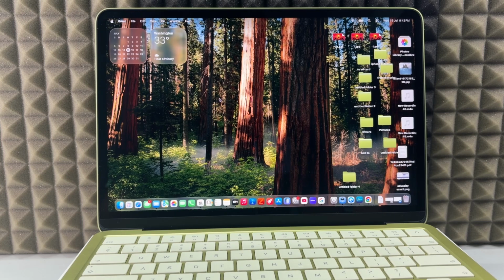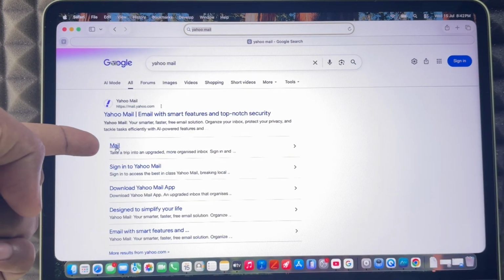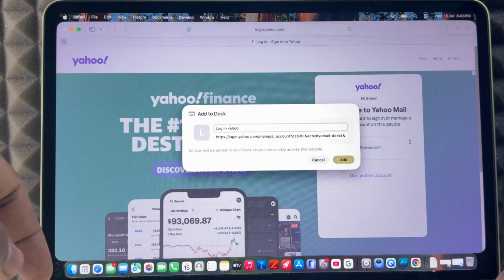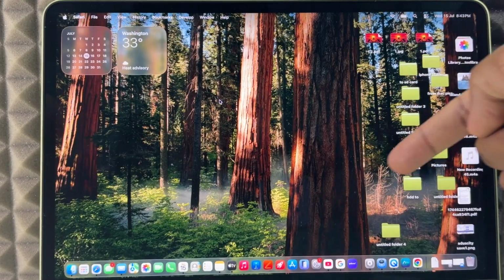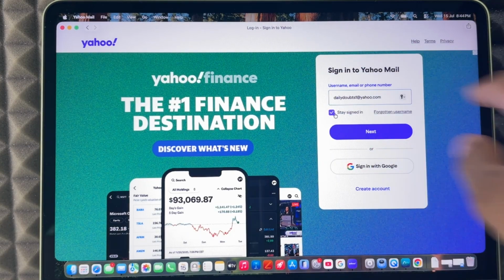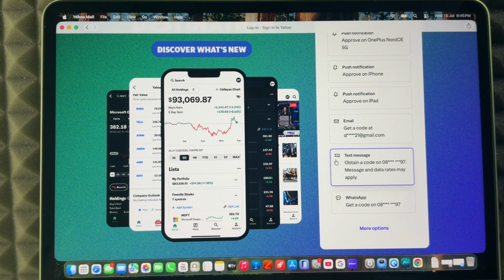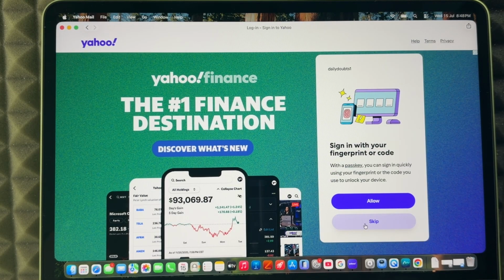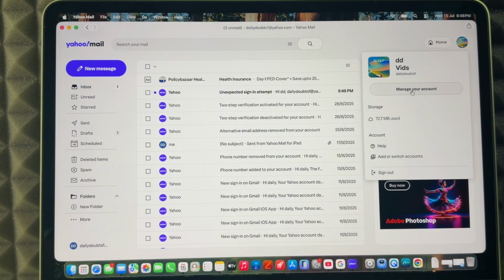how to add yahoo account on macbook?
How to Add Yahoo Account on MacBook? In this video, I show you how to add yahoo mail account on macbook. Actually, You can easily add yahoo mail account on yahoo app in macbook.

1. Original Apple USB-C to USB-C Charging Cable
2. Original Apple 3.5MM Headplug
3. Origianl Apple 30 Watts Power Adapter
4. Belkin Apple Certified USB-C to Lightning Cable
5. Belkin USB-C 40 Watts Wall Charger
6. Belkin USB-C 70 Watts Fast Charger
7. USB-C OTG Connector
8. Multiport SD Card Reader